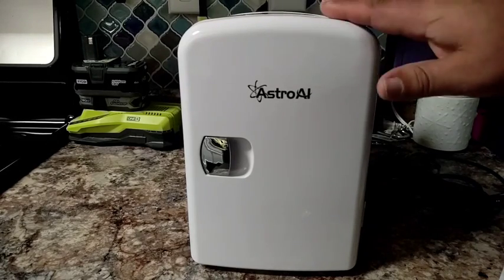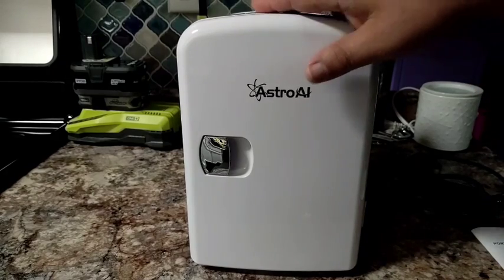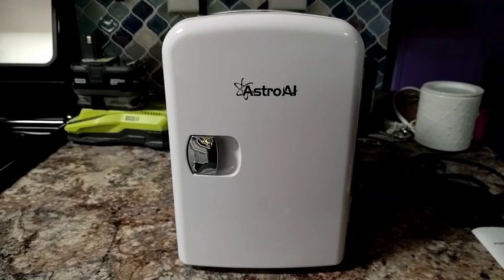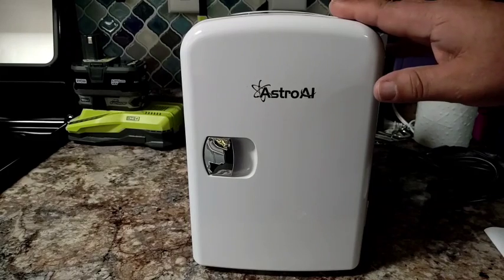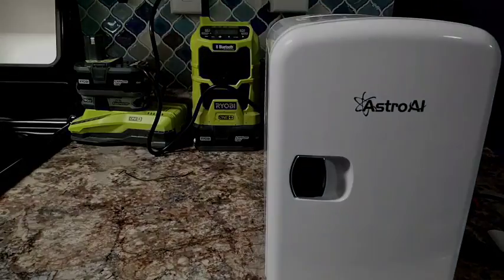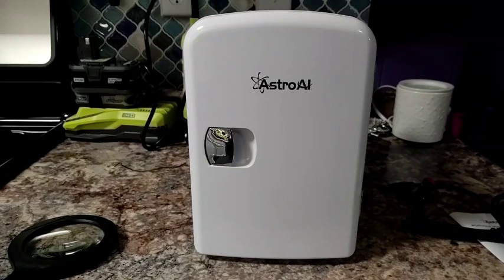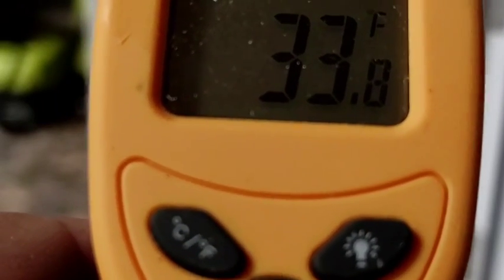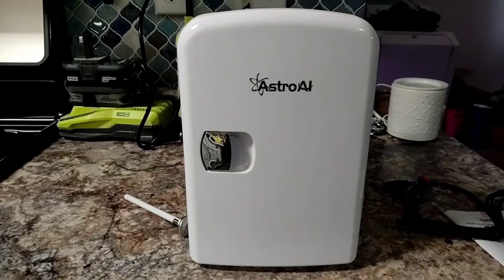Keep It Cool During A Grid Down. Great for medications that need to stay cool.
Keep It Cool During A Grid Down.  Thank you for joining me today, Many Blessings to all of you and your Families.

AMAZON STOREFRONT; ALSO WORKS FOR REGULAR SHOPPING:

ANY PROCEEDS I RECEIVE FROM THIS COMPANY GO TO CHARITY: HERO SOAP COMPANY